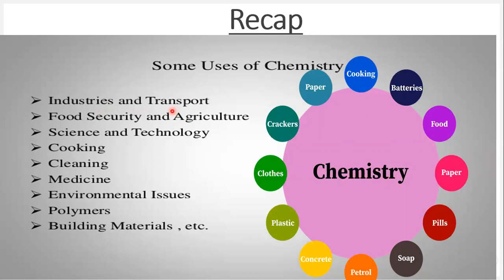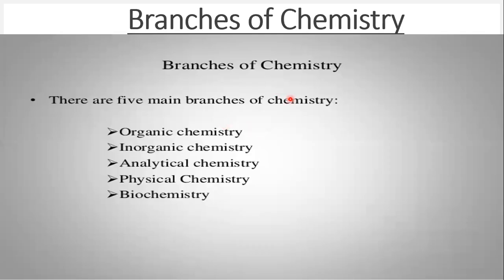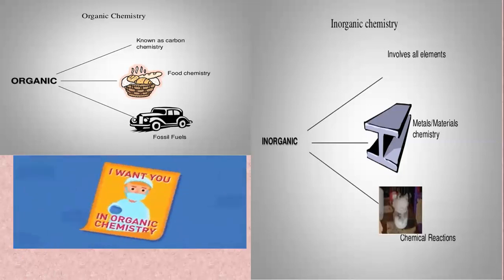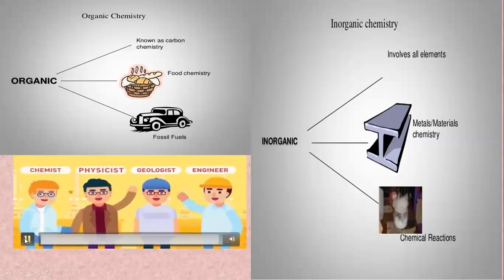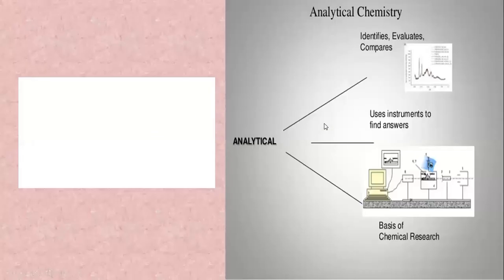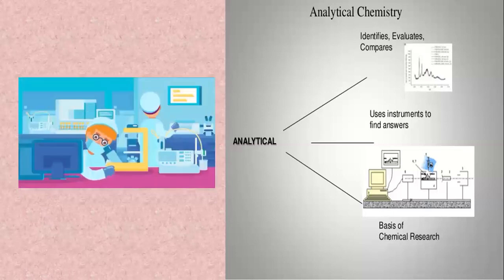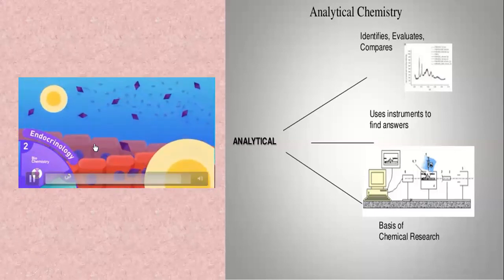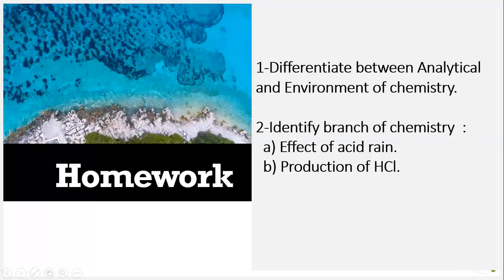Branches of Chemistry,Class-8th Lecture 2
Welcome back to APS&C KWL. In this video you will be able to distinguish between branches of chemistry , their role in life and importance.Moreover, you will find it easy to understand branches of chemistry with help of interesting examples.